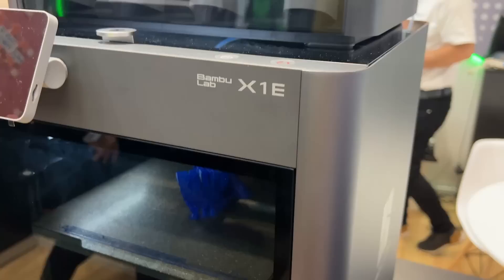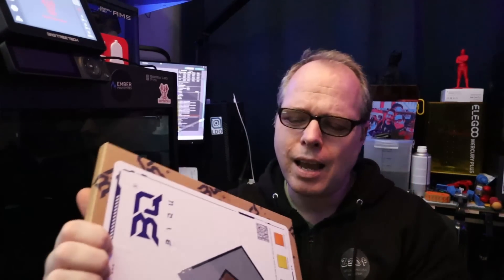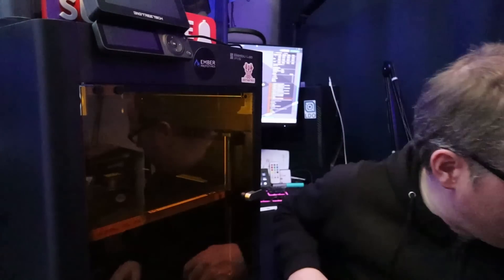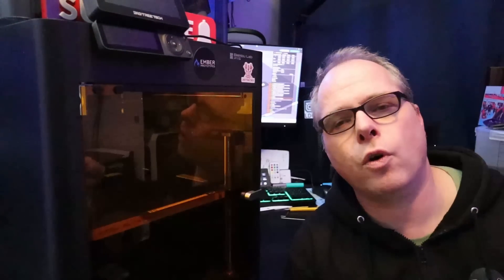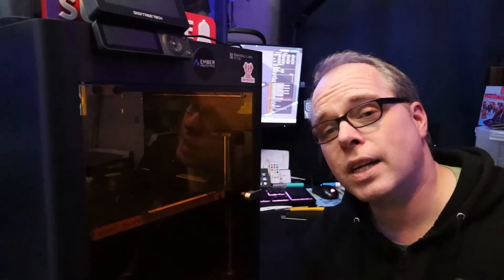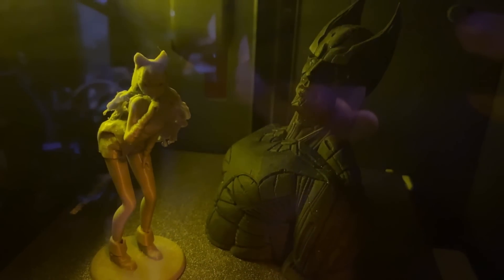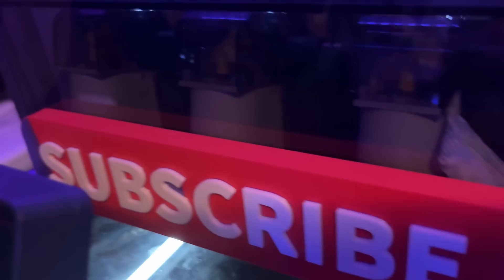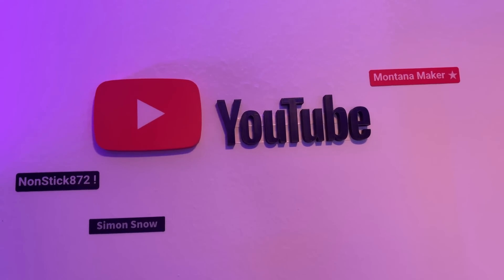Make Your Bambulabs 3D Printer SLAM PROOF in Minutes!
In this video, I'll install the Biqu Panda Door on my Bambulab P1S 3D printer. This Panda Door makes the door shatterproof and is easy to install.